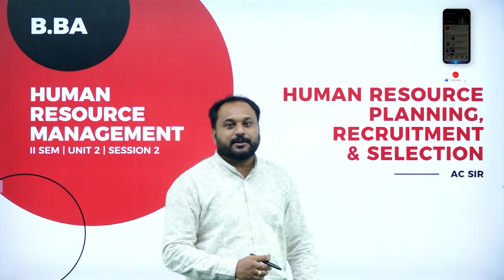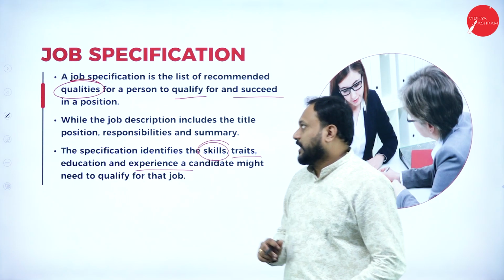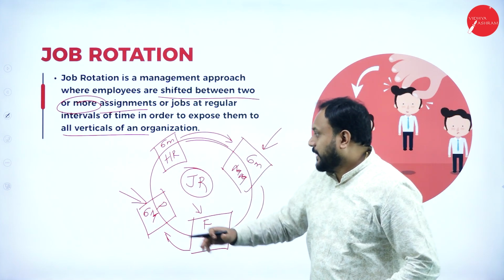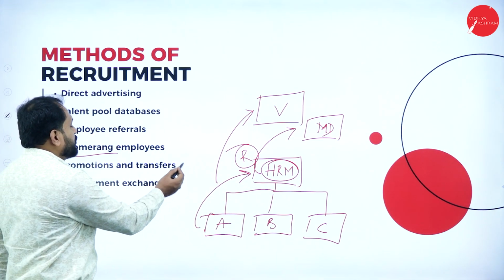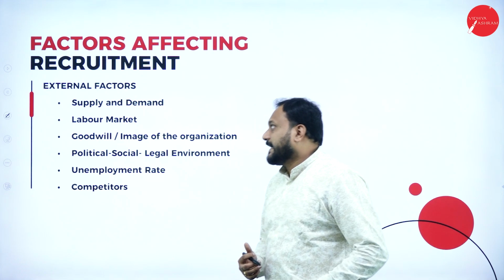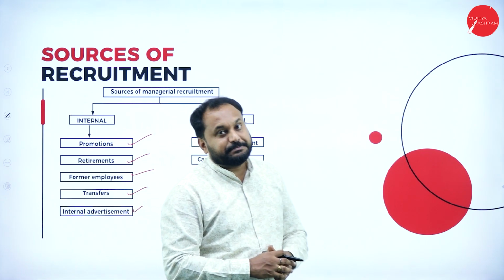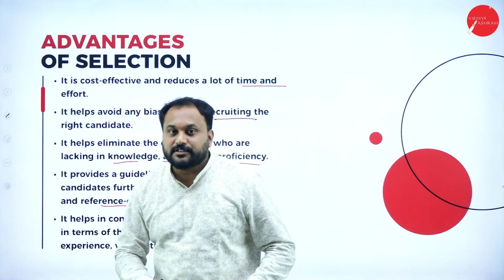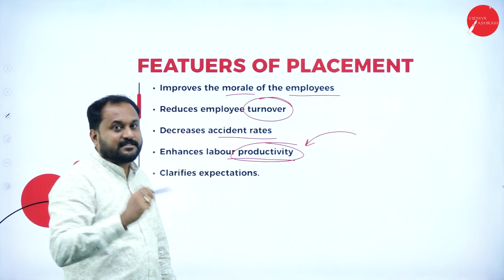DAY 04 |HUMAN RESOURCE MANAGEMENT| II SEM| B.BA| HUMAN RESOURCE PLANNING,RECRUITMENT & SELECTION |L2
Course : B.BA
Semester : II SEM
Subject :  HUMAN RESOURCE MANAGEMENT
Chapter Name :HUMAN RESOURCE PLANNING,RECRUITMENT & SELECTION
Lecture : 2